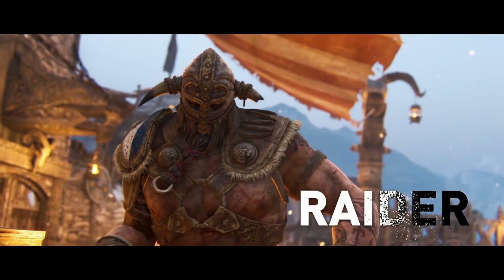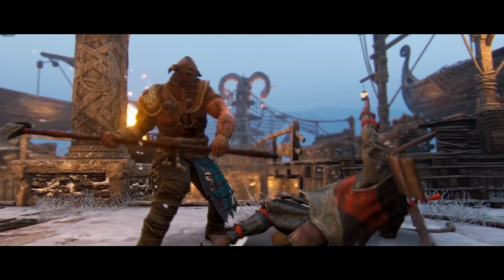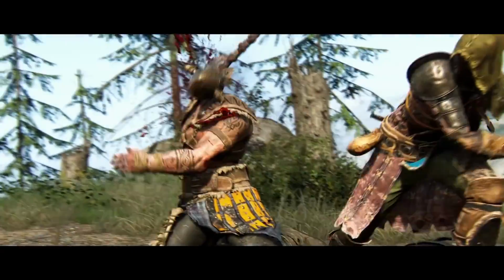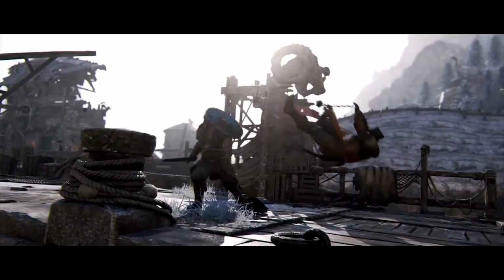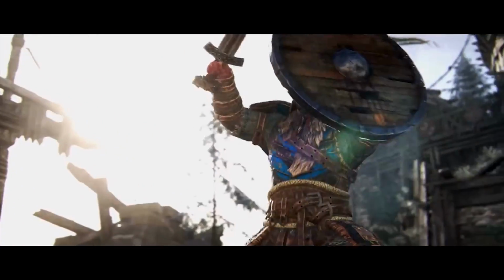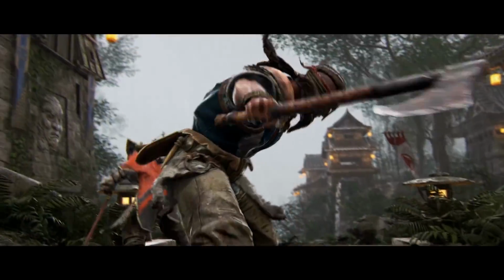All For Honor Classes OVERVIEW (For Honor all classes - For Honor gameplay)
All For Honor Classes Overview including For Honor Heroes & For Honor all classes with For Honor gameplay. For Honor characters.

All For Honor characters (For Honor all characters):
Orochi
Kensei
Shugoki
Nobushi
Peacekeeper
Warden
Conqueror
Lawbringer
Berserker
Raider
Warlord
Valkyrie

This video will feature for honor classes gameplay & for Honor all 12 classes

Let JorRaptor know what you think of the news in the comments below! Let's discuss!

I am on a weekly podcast called Everything Gaming Podcast, listen to it